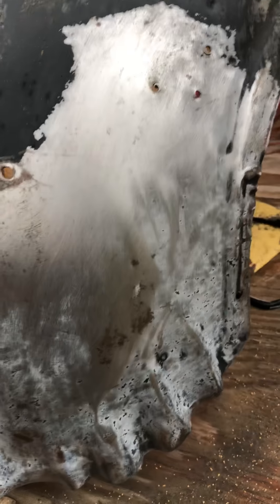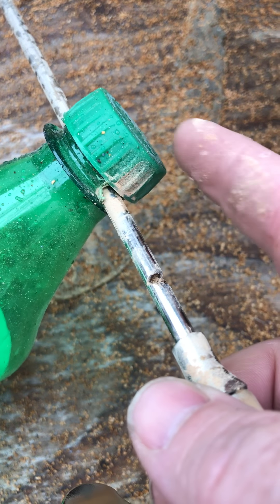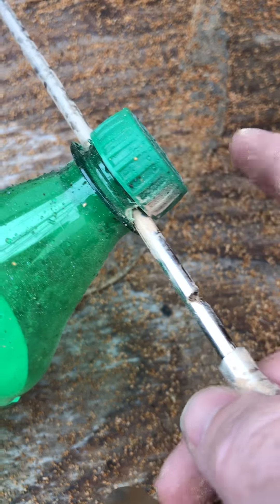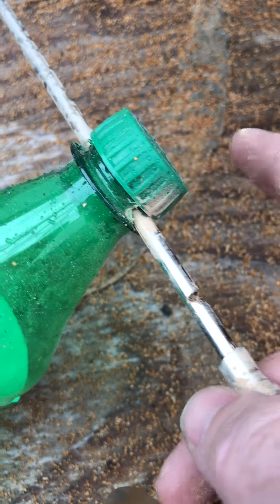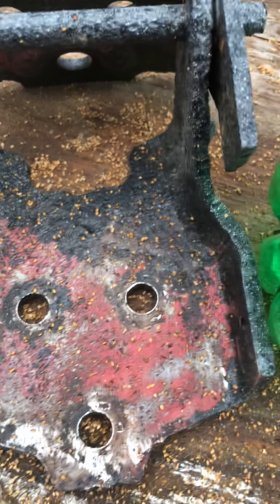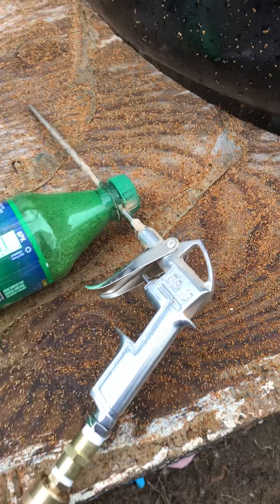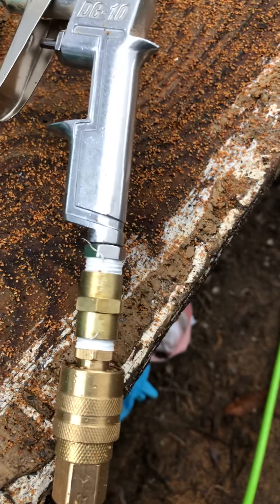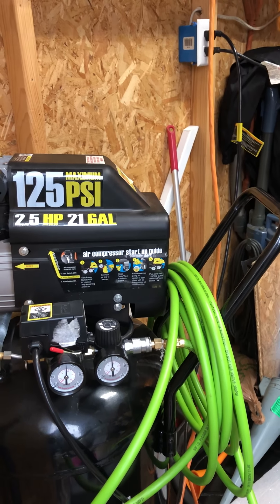Easy Home Made Media Blaster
Removing Paint with  home made Media Blaster from Harbor Freight.